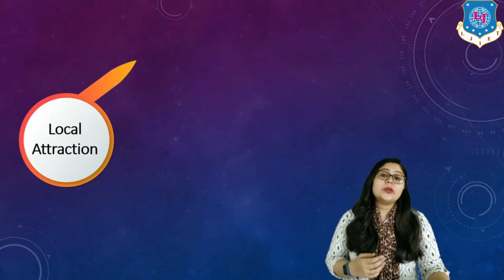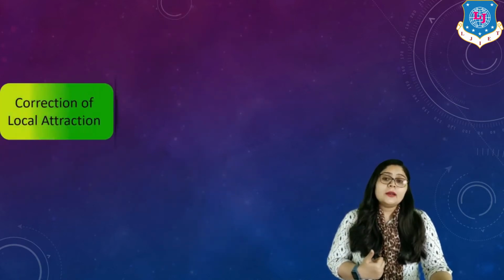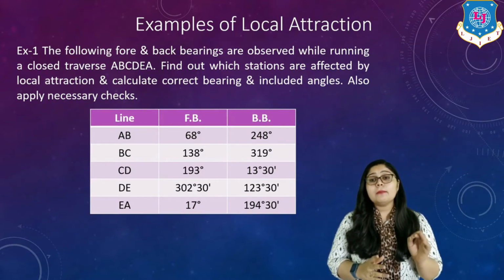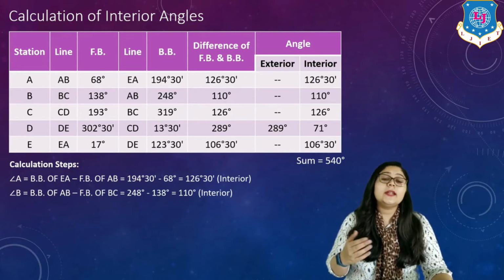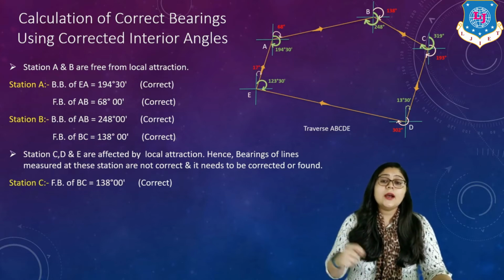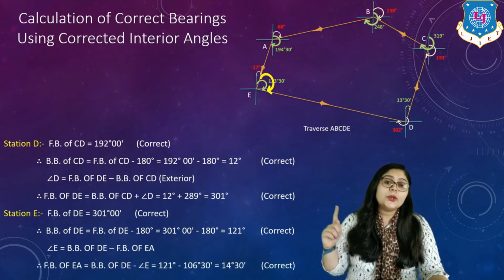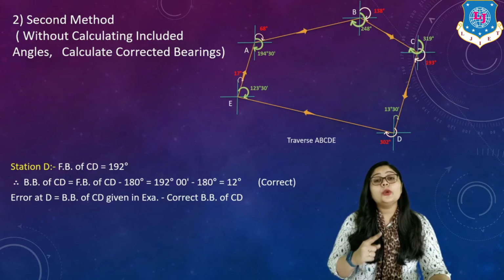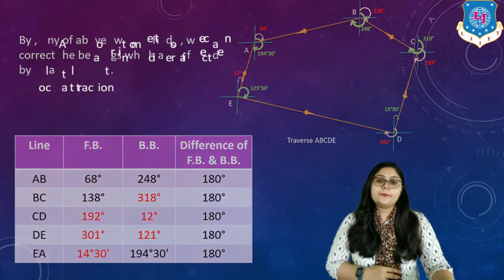Lec-10_Local Attraction & its Examples | Basic Civil Engineering | First Year Engineering